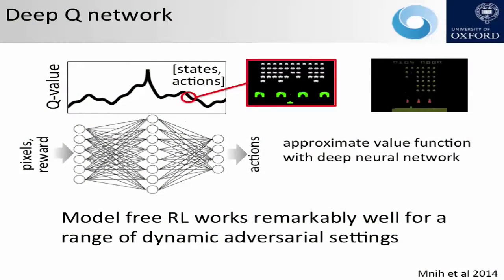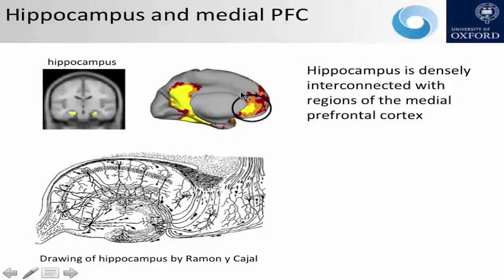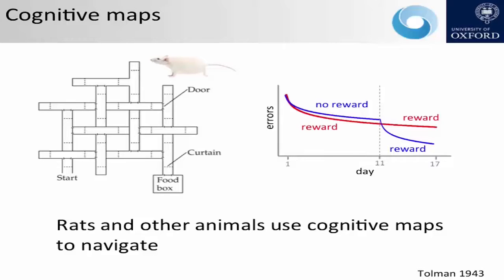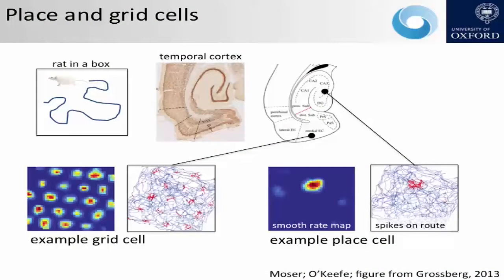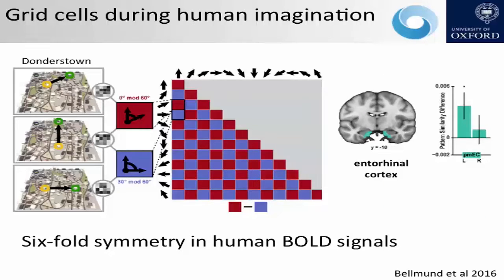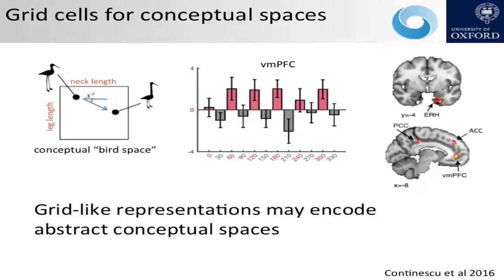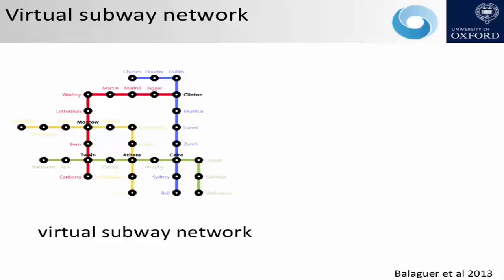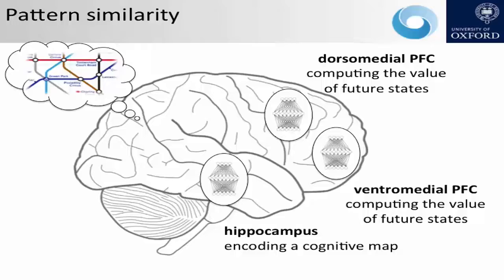Chris Summerfield - How artificial and biological agents ride the subway